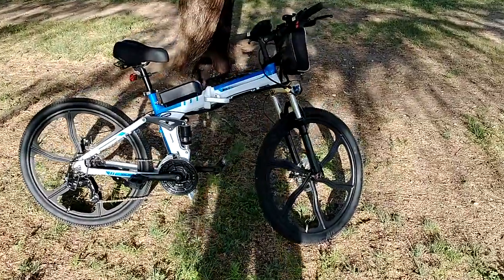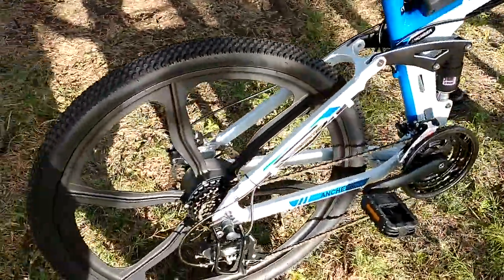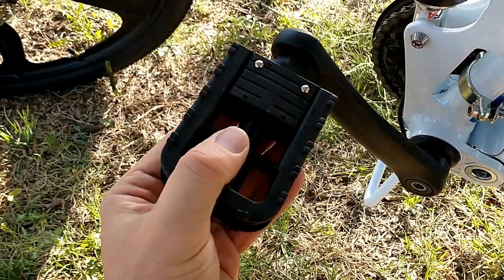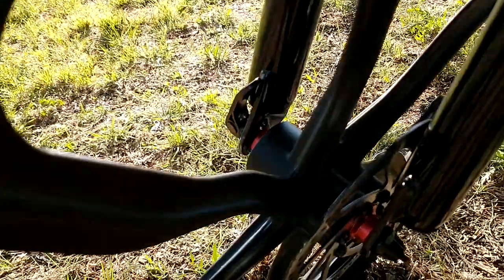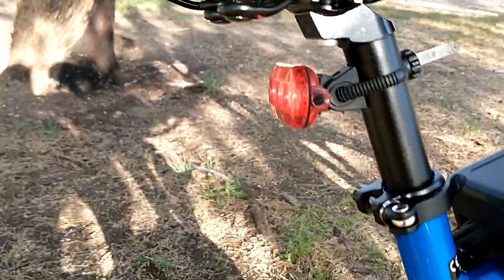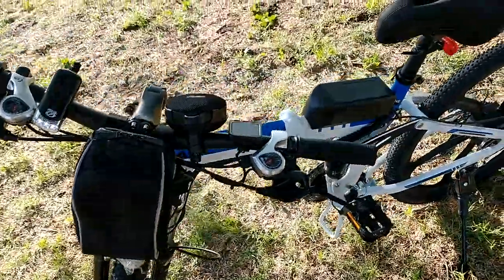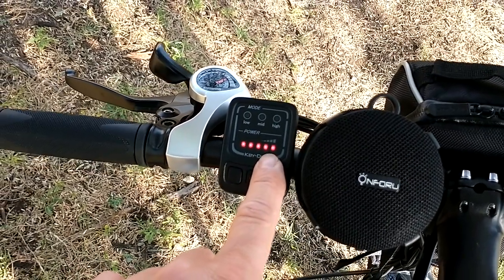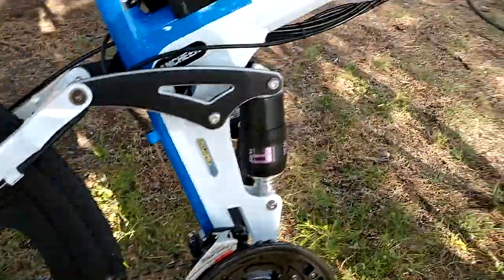ANCHEER Electric Folding Mountain Bike Review 250W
The video presents independent review! I purchased the bike with my own money, no one paid me to advertised the bike or any other items in this video.

How to install a speed sensor to mag wheel Ancheer 250w

You are going to see the frame welding quality, mag wheel information, front brake issues, pedal issue (possible), battery range extension, battery charging information, nice Bluetooth speaker and very comfortable bike seat.

Bike Seat

Bluetooth Speaker
Bike Luggage Rack

VISET Ebike Battery Pack